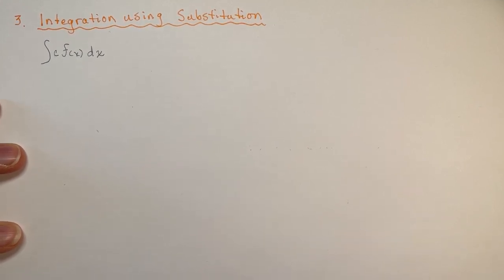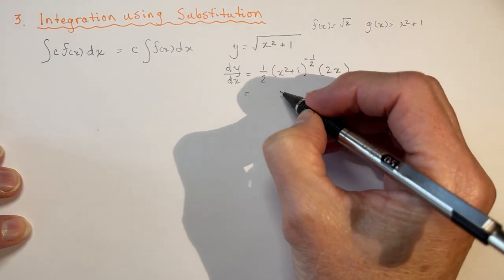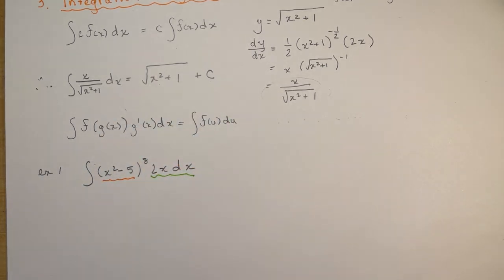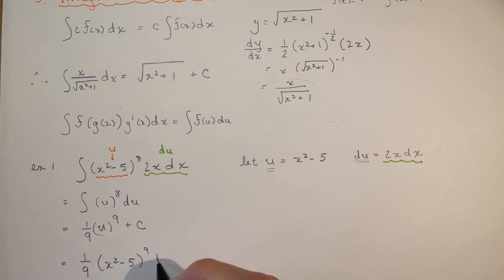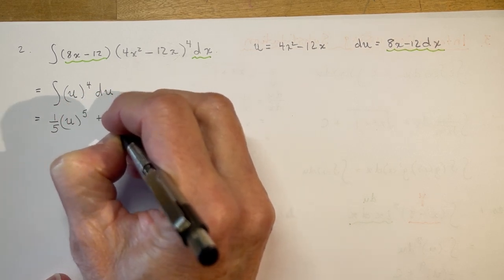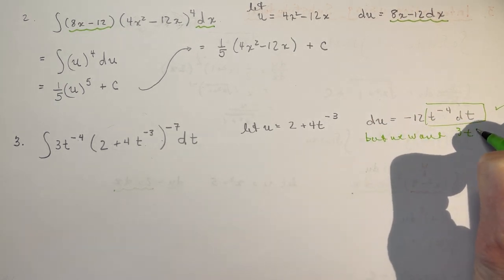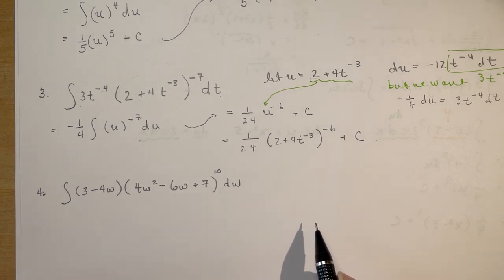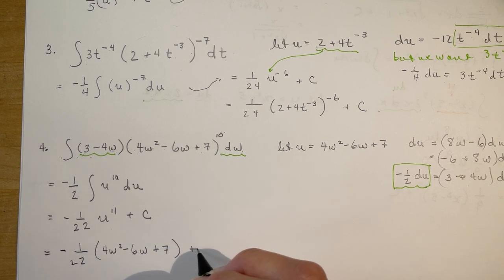Integration using U substitution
Using the chain rule we show how to integrate backwards.  So much fun!
It's actually a lot easier than you think, especially if you take a deep breath and relax before you begin.